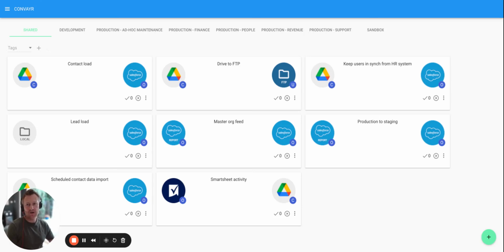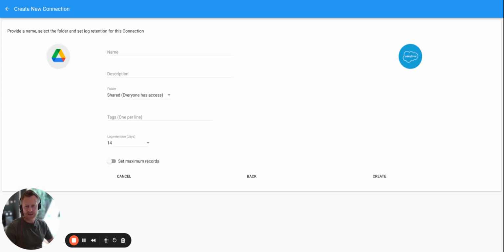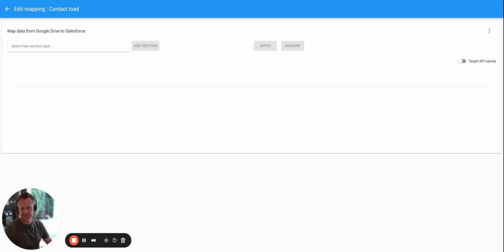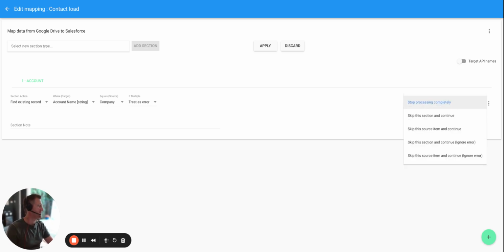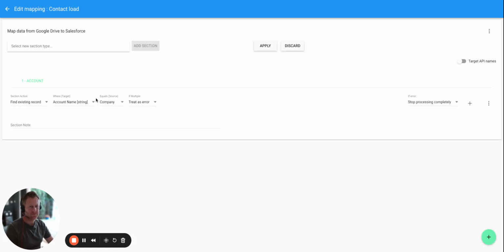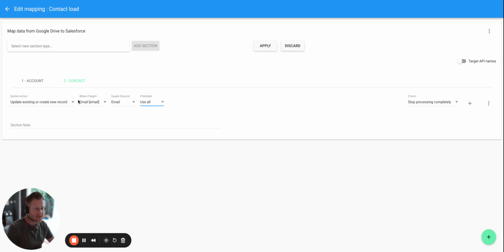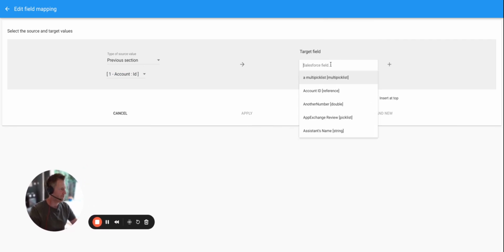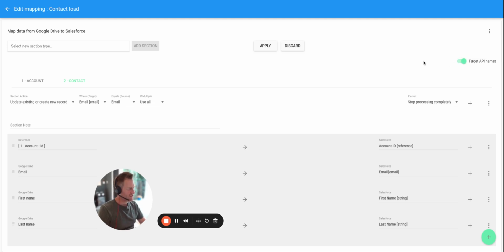ADM103 Introduction to creating and mapping connections